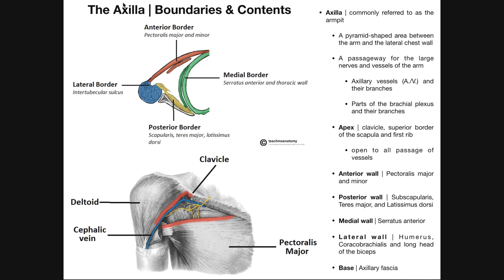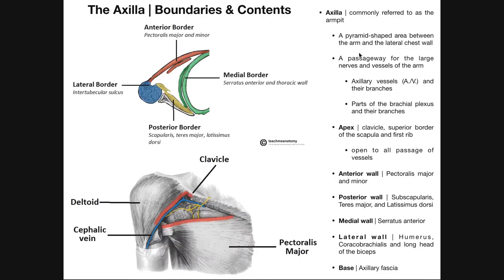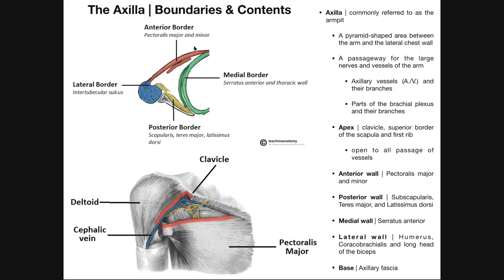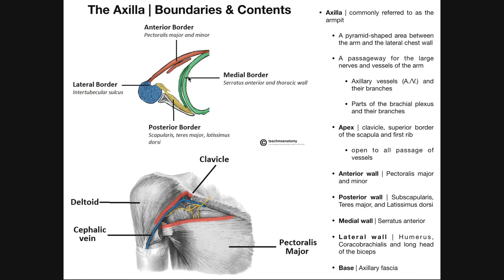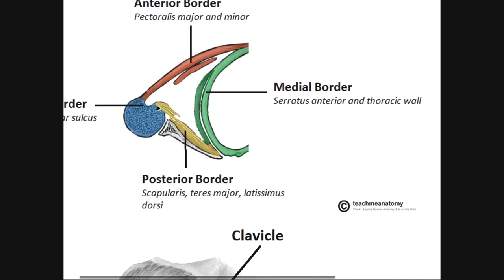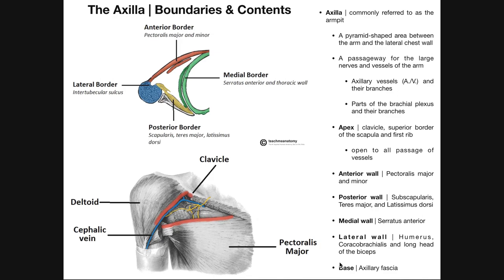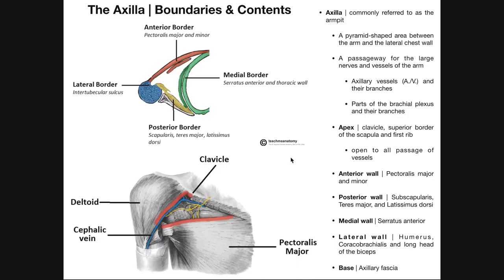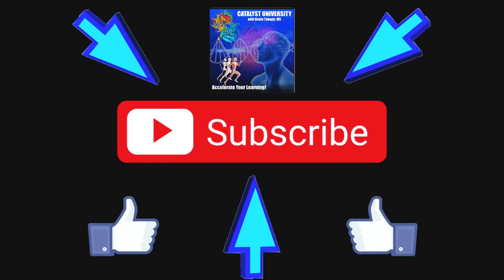The Axilla | Boundaries and Contents